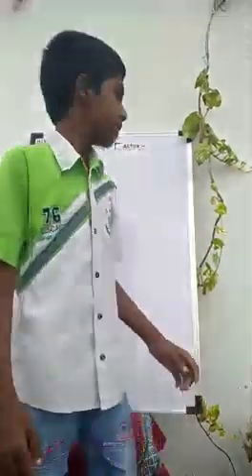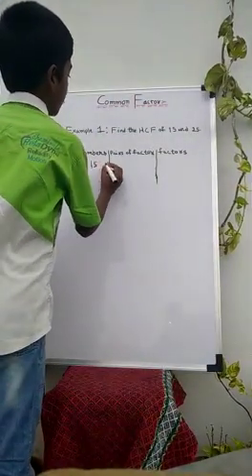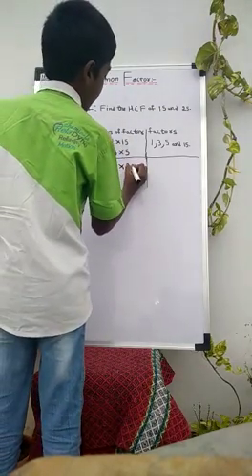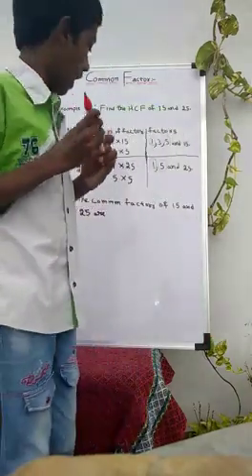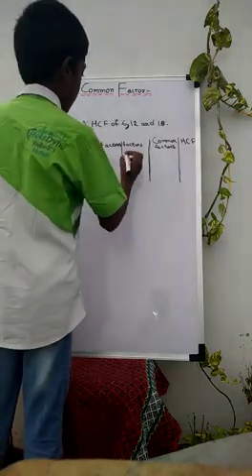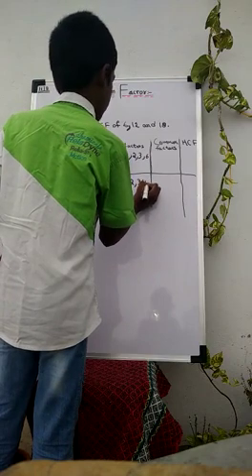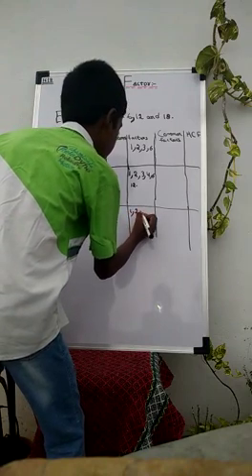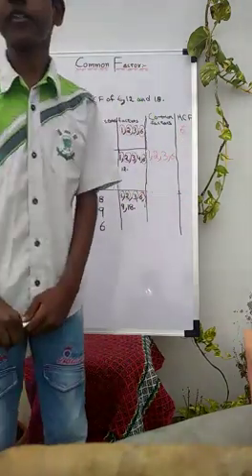Finding HCF of numbers using Factorization Method explained by Kushal of Class 7 of HMHS FEROZGUDA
Students given an opportunity to express themselves in their youth can do wonders and can set goals for their future development. In this video, 7th class student of Holy Mary High School Ferozguda Hyderabad 500011 (an institution where the average cost of education is about Rs.20000/- per annum per student as compared to to educational institutions which charge the parents in lakhs of rupees per child  per annum) demonstrates his talent in solving Maths problems in finding Highest Common Factor (GCF) of numbers.